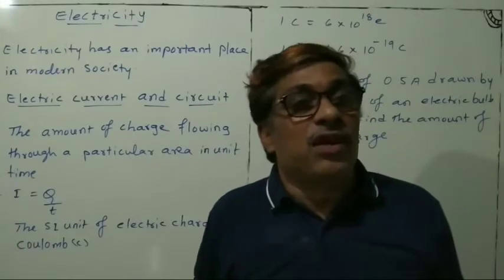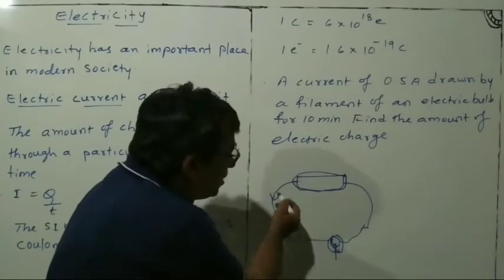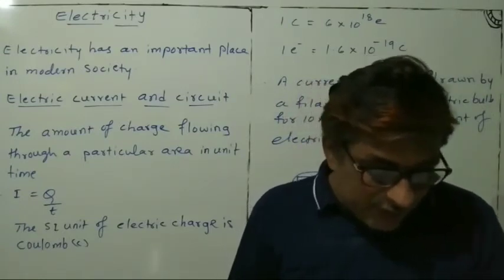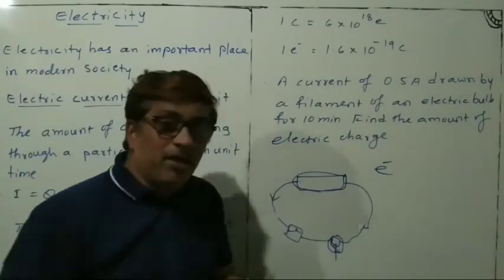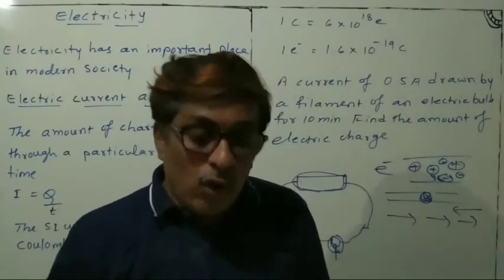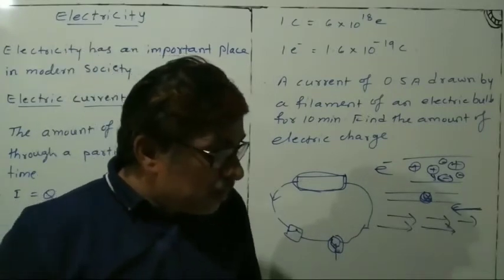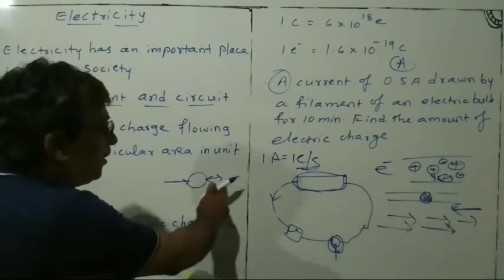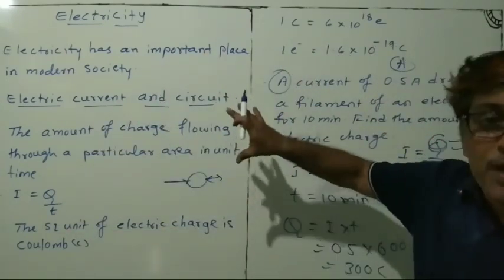STD 10 SCIENCE CH 12 ELECTRICITY PART 1